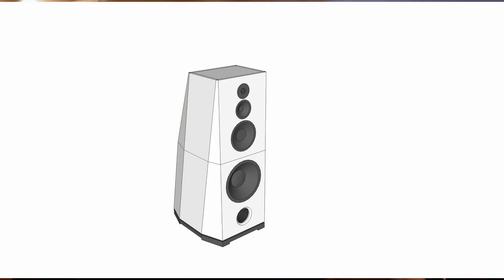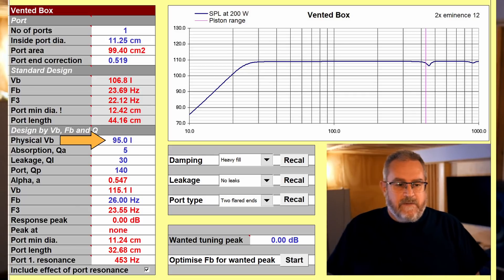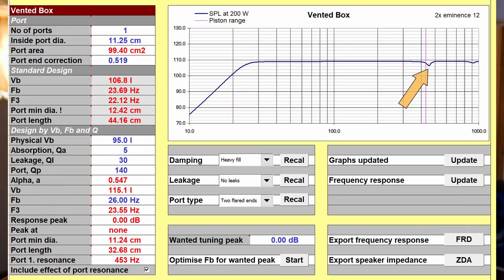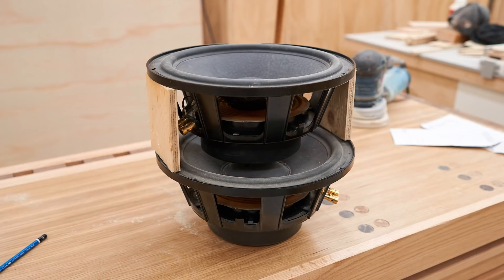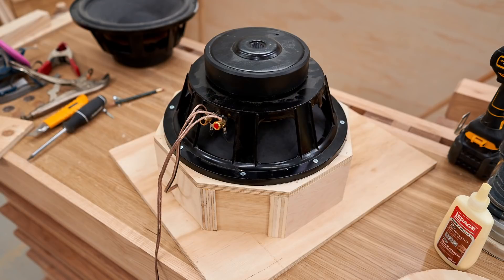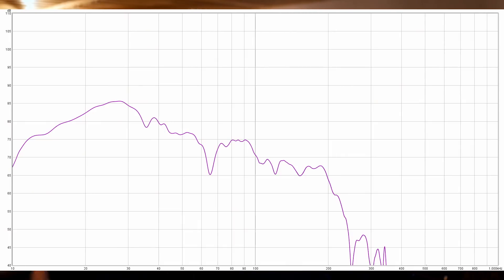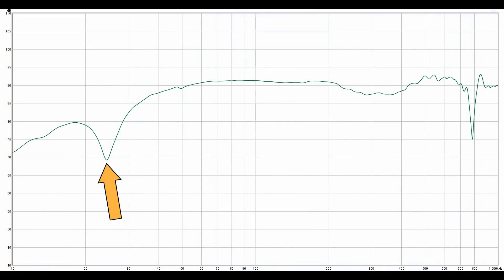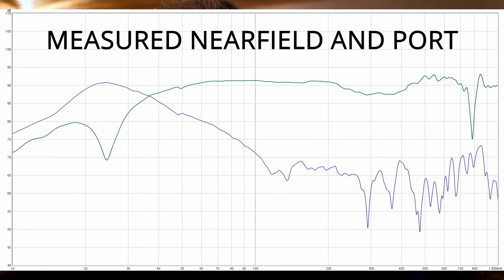The Isobaric Subwoofer Mockup Build and Testing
While I almost 100% trust the results that the modeling software give, there's nothing like actually building one to test. This was quickly thrown together with various scraps of plywood and works as predicted.
This will be the lower section of my new main speakers, but I'm not entire sure how that bottom section will be made, yet.
Original concept (as shown in the video) is to have the outer woofer facing out, forward. I may change that to a clamshell design and have that facing backwards. Also shown is the vent facing forward, and I will likely move that as well.
The drivers are 12" custom made by Eminence. T/S specs:
Fs - 27.9
Re - 7.4
Qms - 8.9
Qes - .5
SD - 510cm^2
Vas - 126 L
Xmas (peak) - 9.8mm
Le - .84